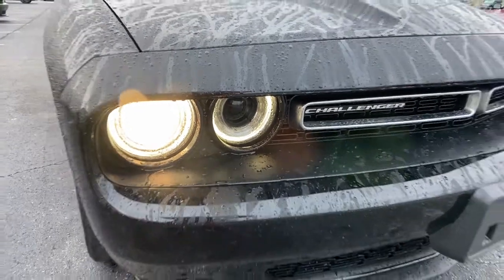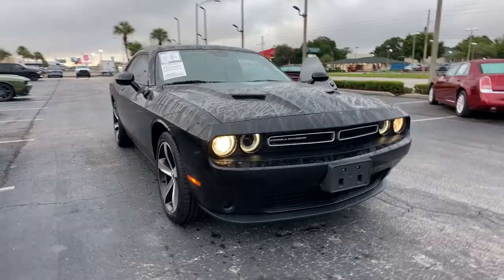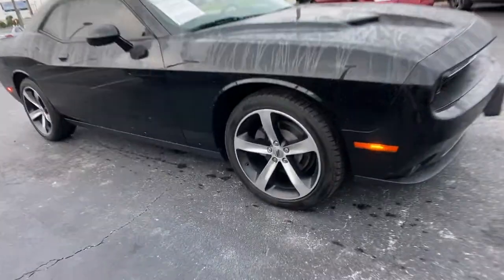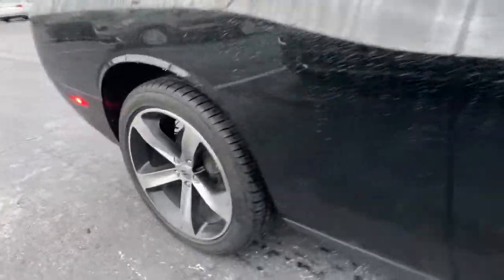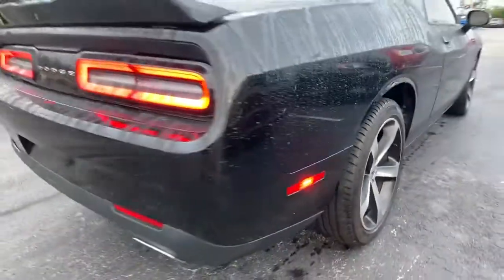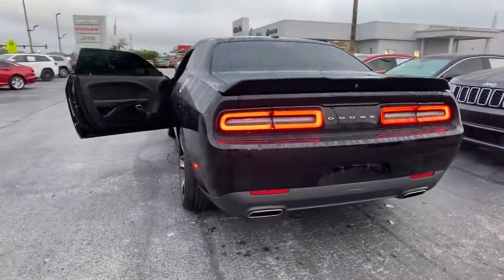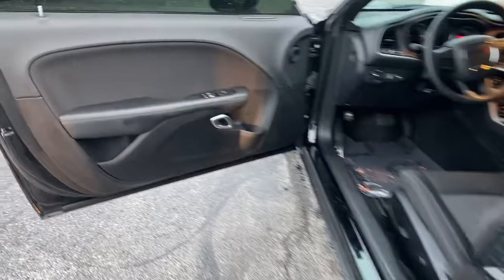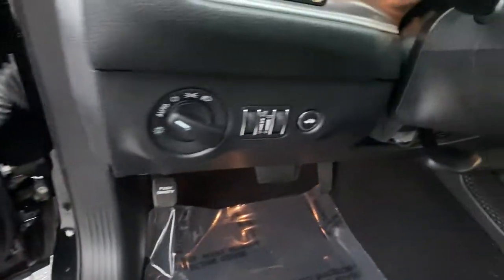2019 Dodge Challenger Orlando FL, Central Florida, Winter Park, Windermere, Clermont, FL M1096A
Pitch Black Clearcoat Used 2019 Dodge Challenger available in Orlando, Florida at Orlando Dodge. Servicing the Central Florida, Winter Park, Windermere, Clermont, FL area.

Orlando Dodge
4101 W. Colonial Dr

Certified.CARFAX One-Owner. Clean CARFAX. Recent Arrival! Odometer is 8445 miles below market average!